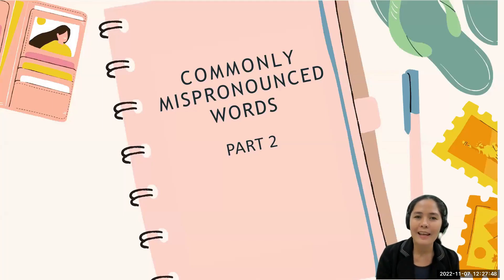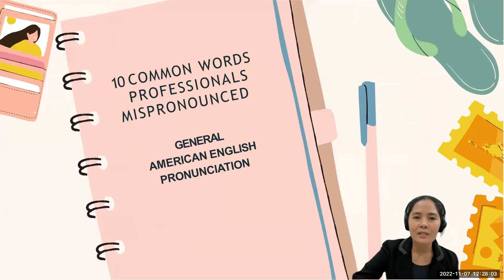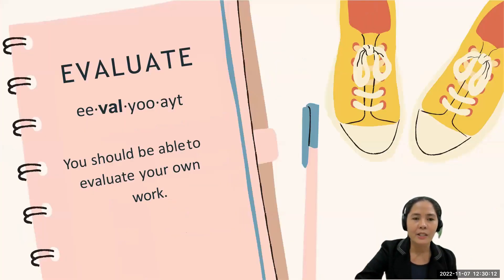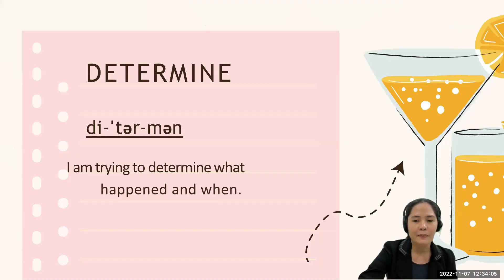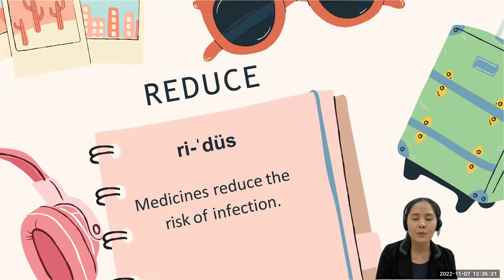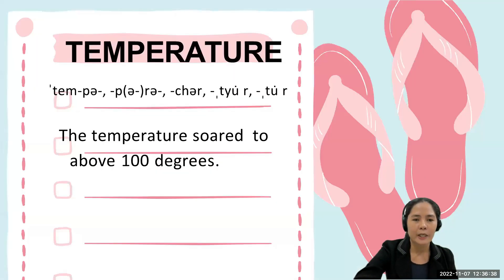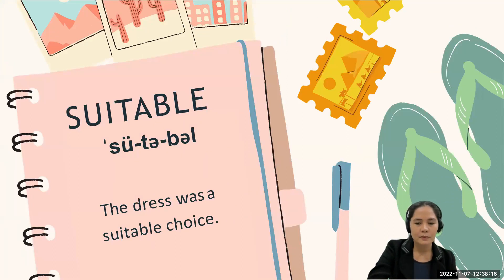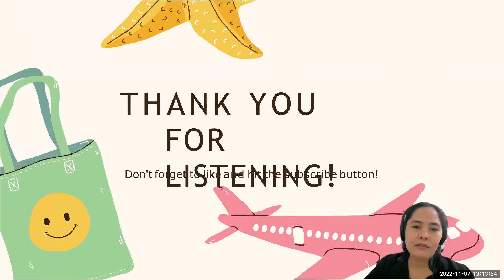COMMONLY MISPRONOUNCED WORDS BY PROFESSIONALS PART 2